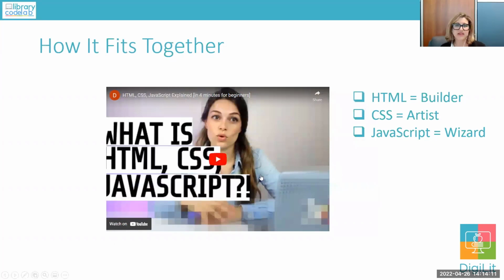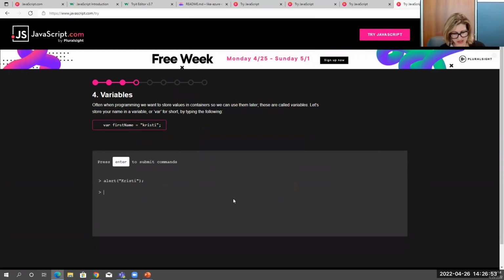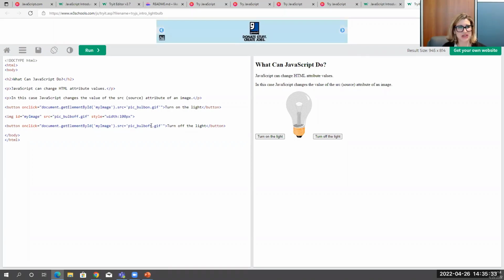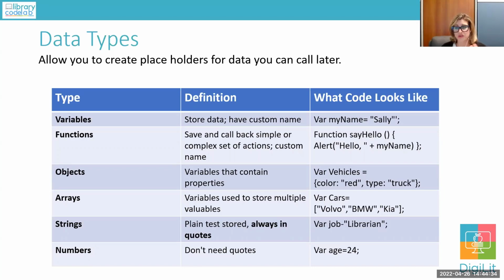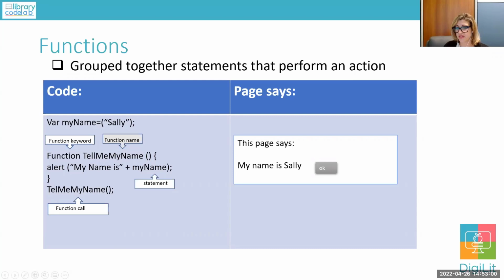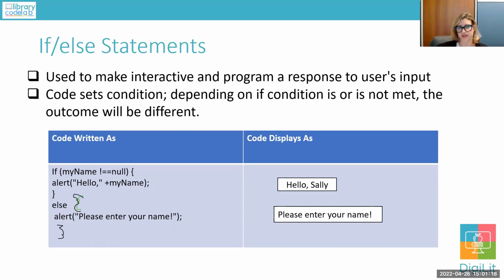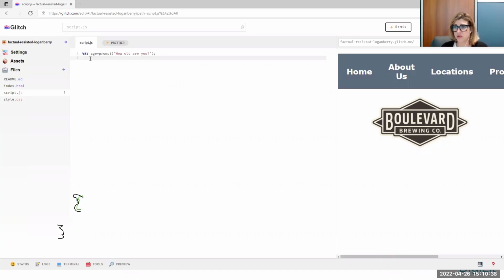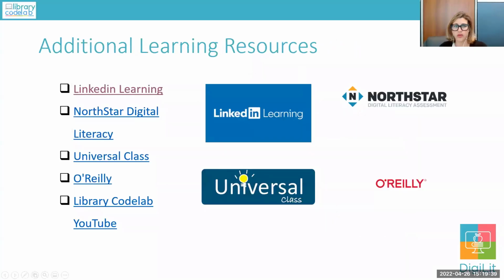Library Codelab Getting Started with JavaScript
Please enjoy this recorded program provided by Charlotte Mecklenburg Library. This program took place via Zoom on April 26, 2022.

Learn more about how JavaScript works to make the web more interactive. We will talk about how JavaScript works together with other languages to engage with users and customize their experiences. We'll talk about what HTML, CSS, and JavaScript are used for, use some online tools to practice, and complete a final project. Beginners welcome!